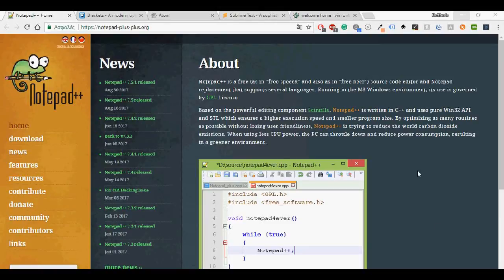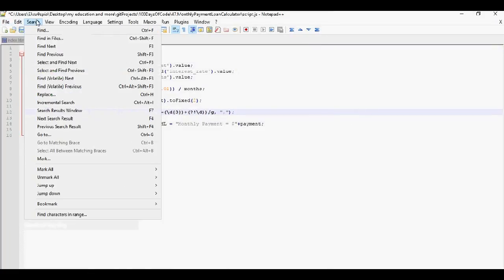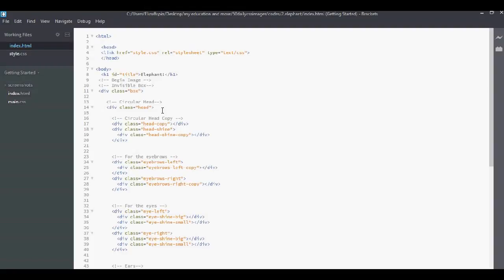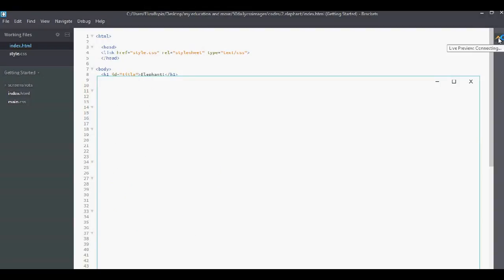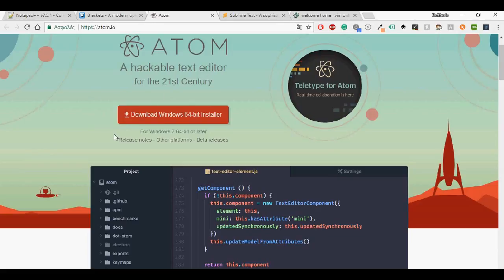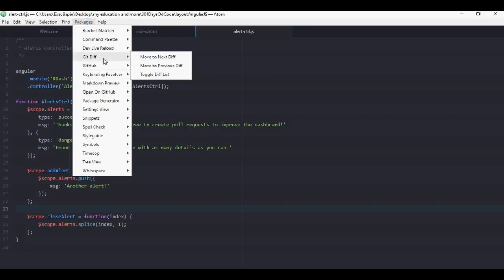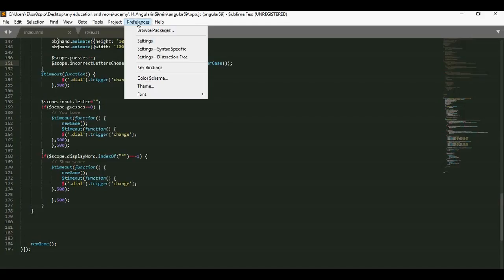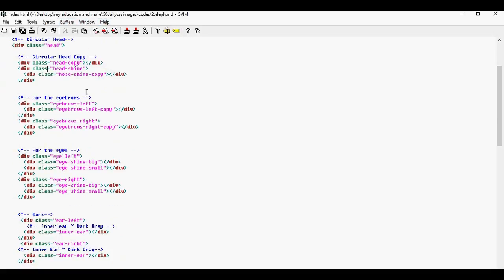5 Free, offline text editors | Win, Mac, Linux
Hello everybody! In this video, I'll show you 5 free, offline text editors for web-development.